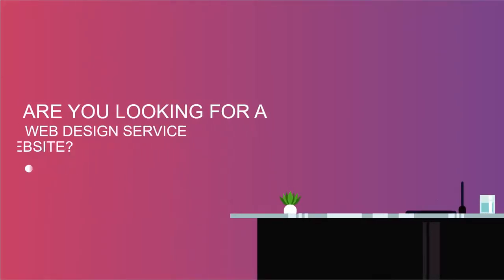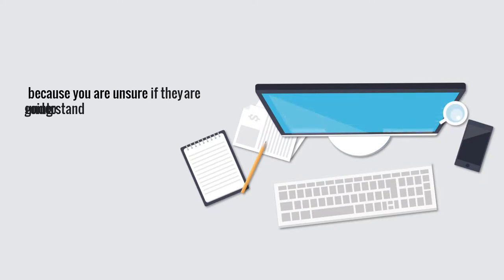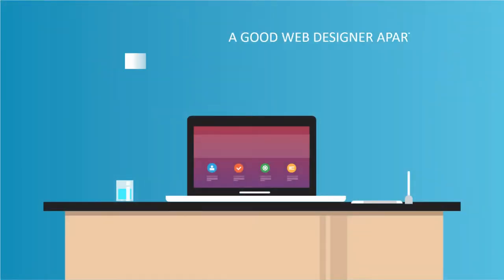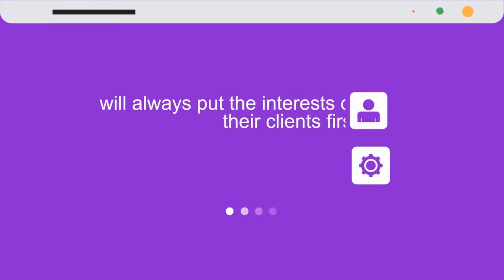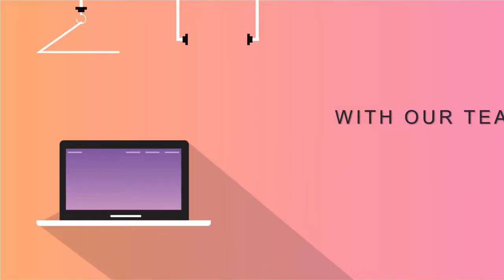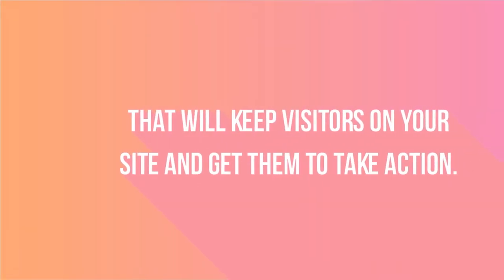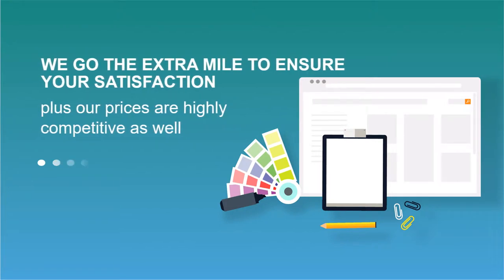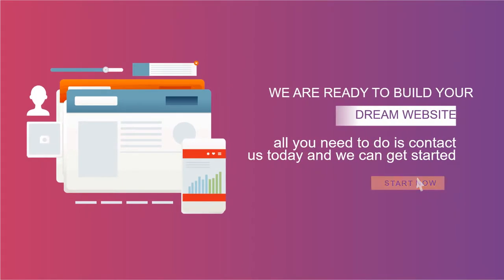Agen Video promosi website, Landing page, Halaman Penjualan, Toko Online, Online Shop, Marketplace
Jasa Edit Video promosi website, Landing page, Video Halaman Penjualan, Toko Online, Online Shop, Marketplace

Berkualitas dan Terbaik. Biaya pembuatan video Promosi di bengkulu. jasa pembuatan video iklan di youtube. Jasa pembuatan video marketing ?. Jasa pembuatan video. Promosi atau Digital Marketing. Buat konsep video sesuai dengan media social.
Cara membuat narasi yang pas. Hal Apa Yang Harus Di Perhatikan Dalam Pesan Jasa Pembuatan Video. Jasa Pembuatan Video Murah & Berkualitas. Jasa Video Promosi Profesional di Bengkulu dan sekitarnya. jasa membuat video promosi di bengkulu. jasa pembuatan video company profile bengkulu. jasa video profil sekolah di Bengkulu hubungi kami. jasa pembuatan video Safety Induction bengkulu. Jasa Layanan Membuat Video Promo Hotel Profesional.  Jasa Membuat video presentasi sidang skripsi Profesional. jasa pembuatan video company profile Bengkulu. Jasa Membuat Video Iklan Obat Kuat di bengkulu, Jasa Pembuatan Video Promo Buku Profesional Dan Keren Di Bengkulu. Jasa Layanan Membuat Video Animasi Lucu di bengkulu.

           KUMPULAN CONTOH VIDEO KAMI
2. CONTOH VIDEO FASHION SHOW
5. CONTOH VIDEO PERSONAL BRANDING
7. CONTOH VIDEO COMPANY PROFILE
8. CONTOH VIDEO PROMOSI MASAKAN
9. CONTOH VIDEO IKLAN KENDARAAN
10. CONTOH VIDEO UCAPAN, UNDANGAN

JANGAN LUPA CEK DI WEBSITE PPTPIXEL, ATAU CHANNEL YOUTUBE PPTPIXEL OFFICIAL